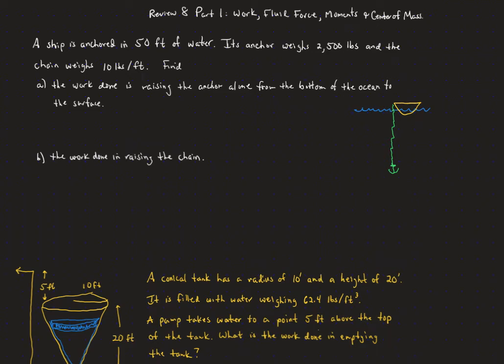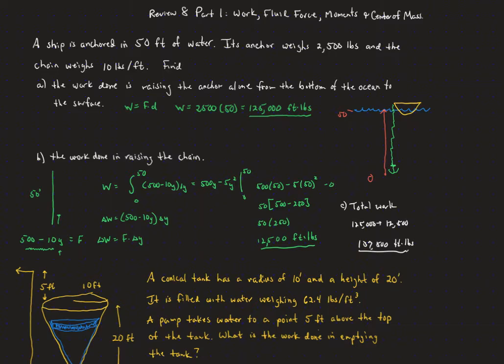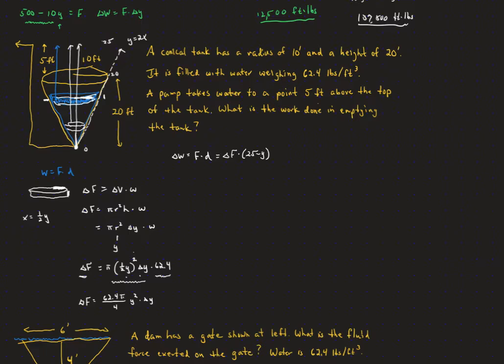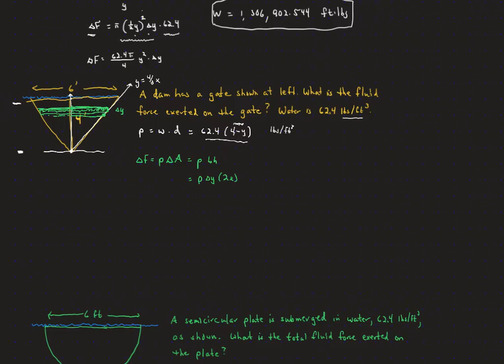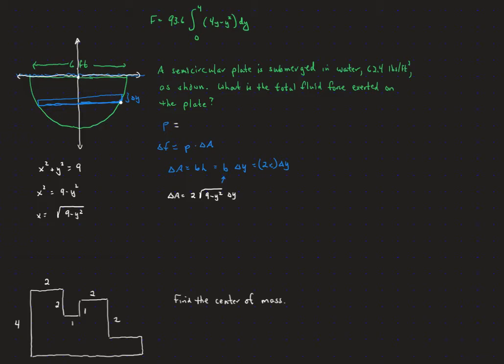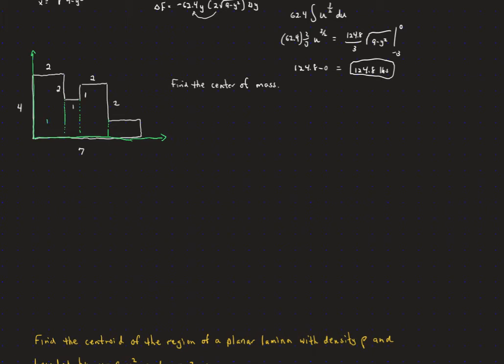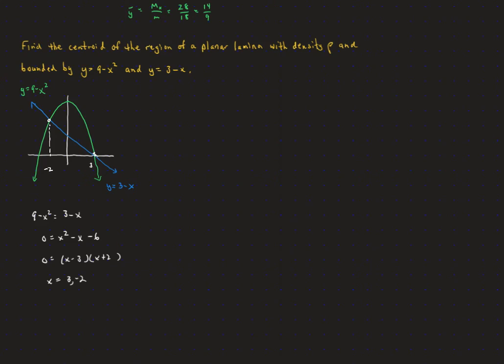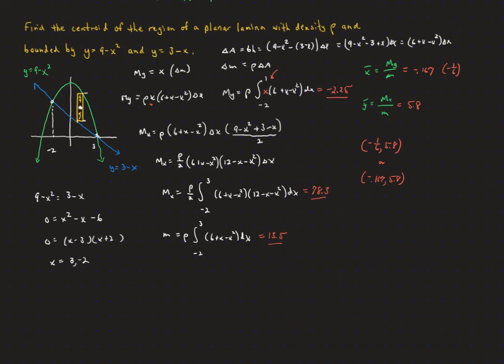BC Calculus Review 8 Part 1 Work, Fluid Force, Moments